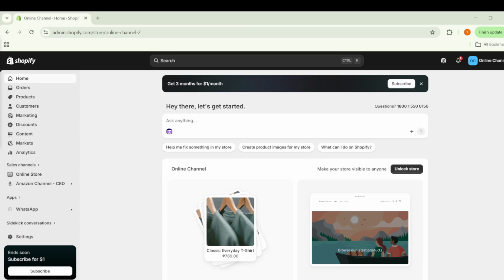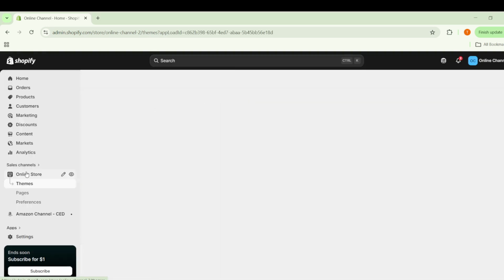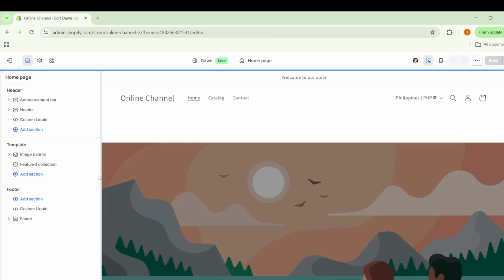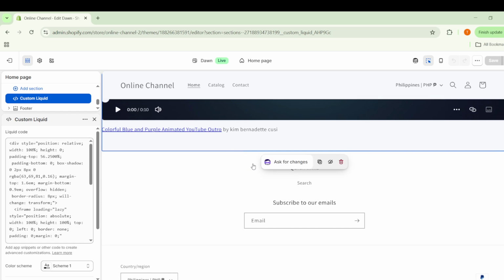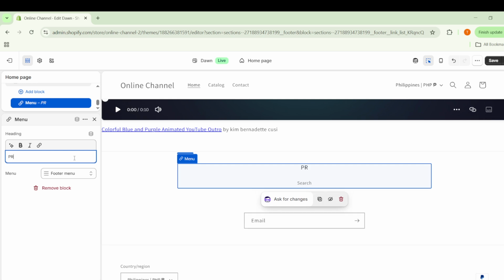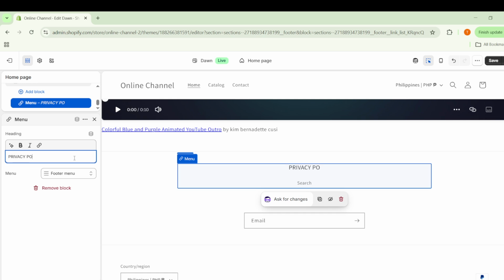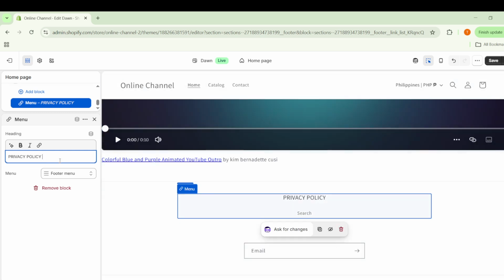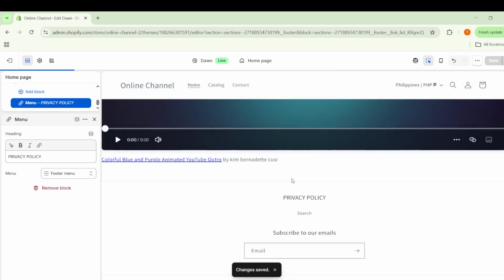How To Add And Edit Quick Links In Shopify Footer [2026 Guide]